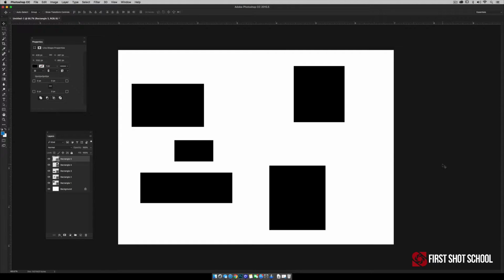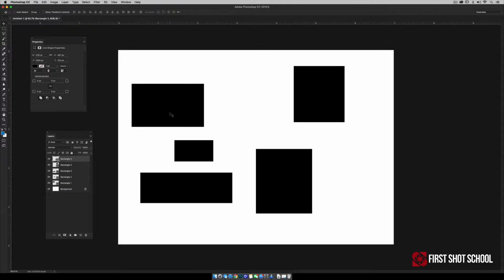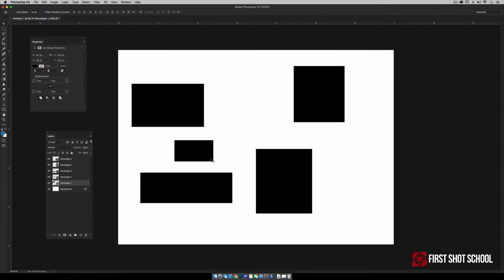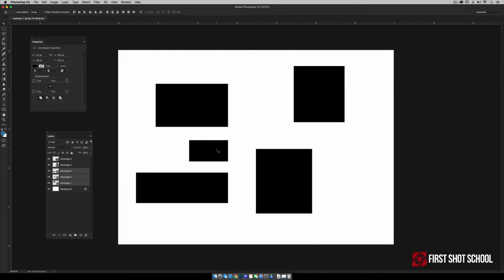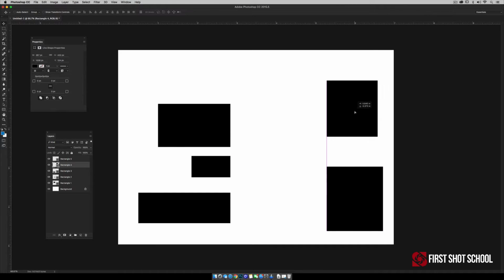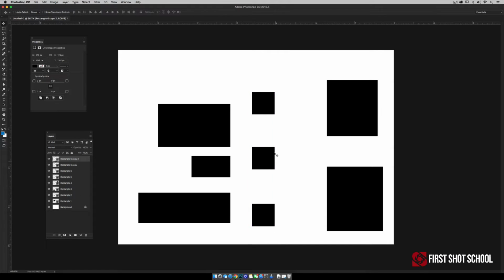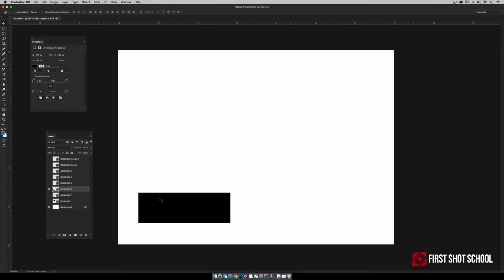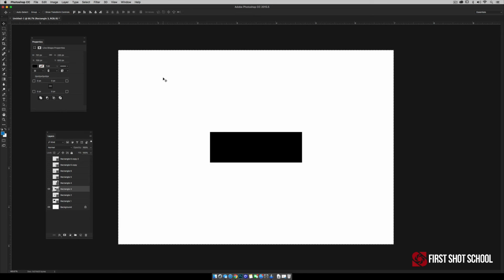Create alignment and symmetry in Photoshop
Mia McCormick explains how to access and use Rulers & Smart Guides in Photoshop. In just 5 minutes you can learn how to place objects exactly where you want them and create symmetry in the alignment.